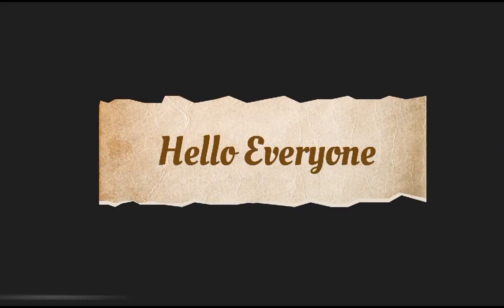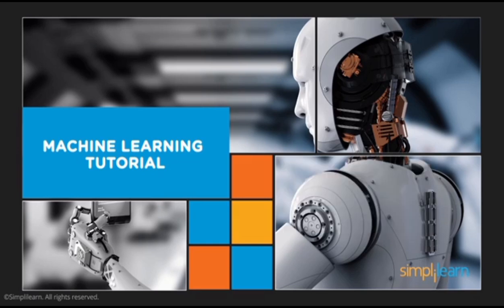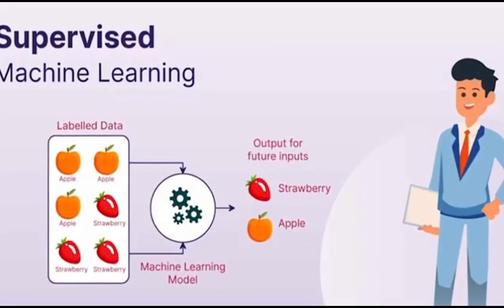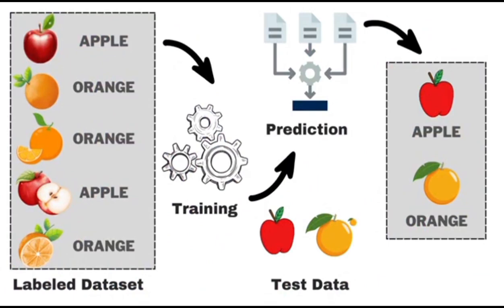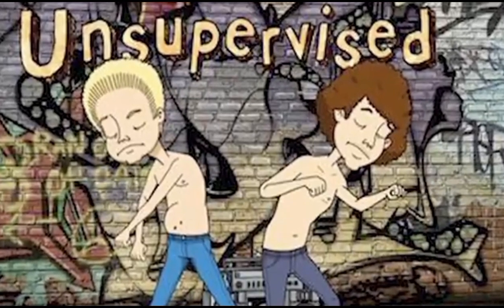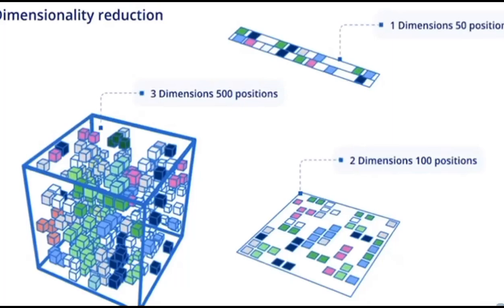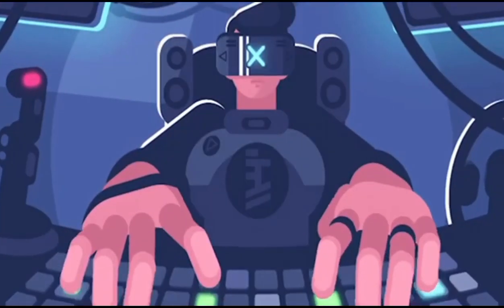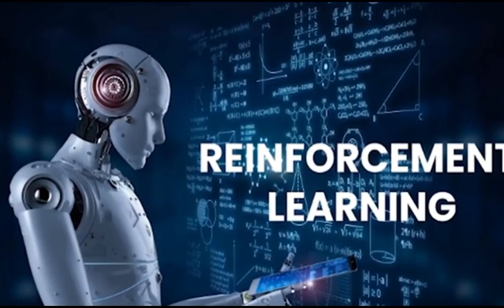Welcome to Department of CSE AIML -LITES|III CSE-AIML Sherin jessie W|Machine Learning|ML